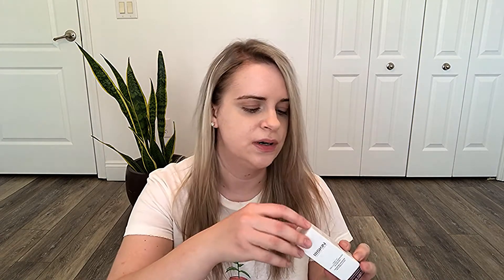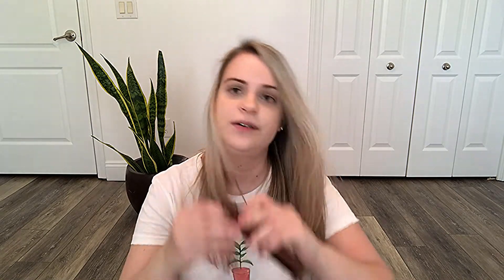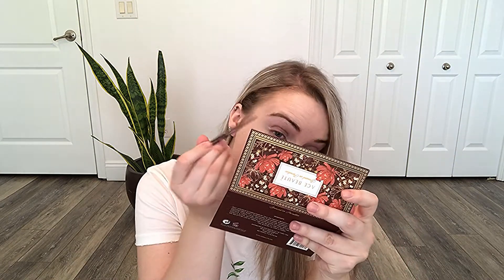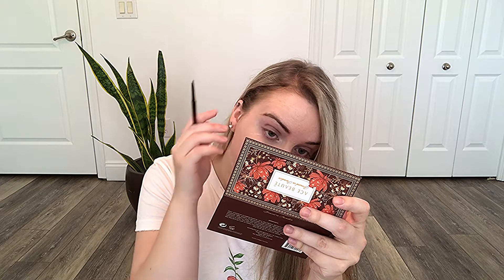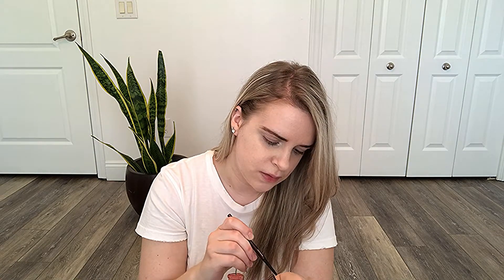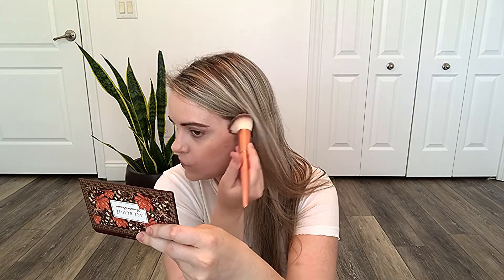JULY BOXYCHARM UNBOXING 2020! | THE HANNAH MAE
In this video I show you what I got in my July Boxycharm. I hope you enjoy!

Hi, my name is Hannah, and I post beauty videos Mondays and Fridays. My video content includes makeup tutorials, beauty and clothing hauls, and much more!